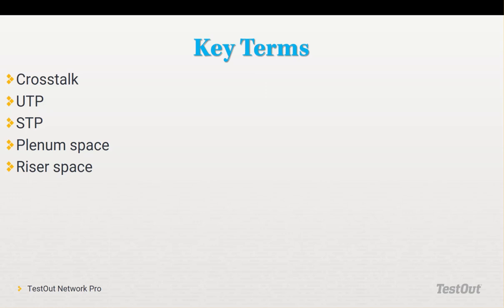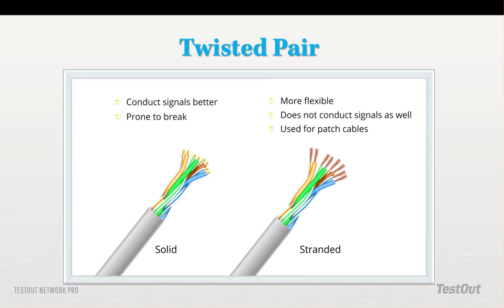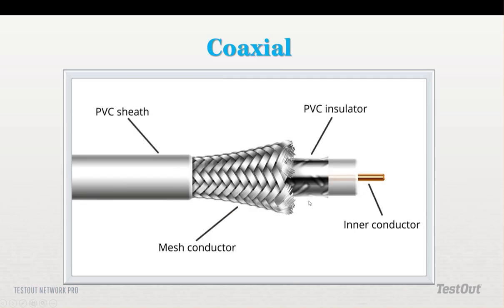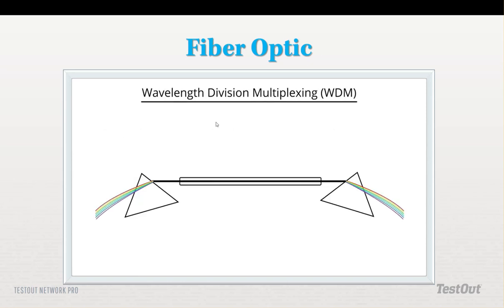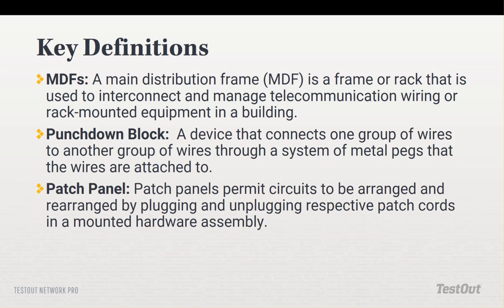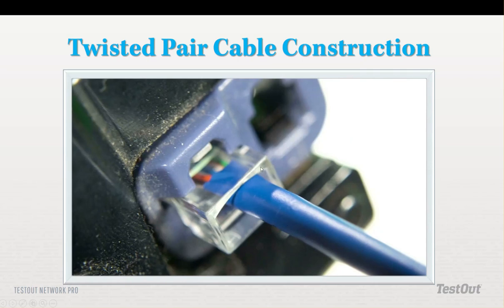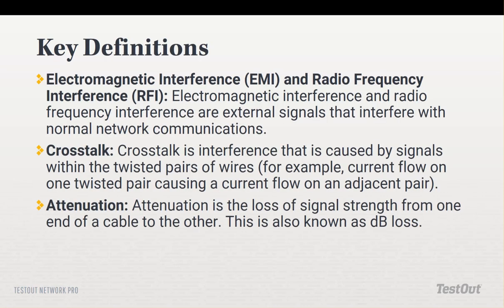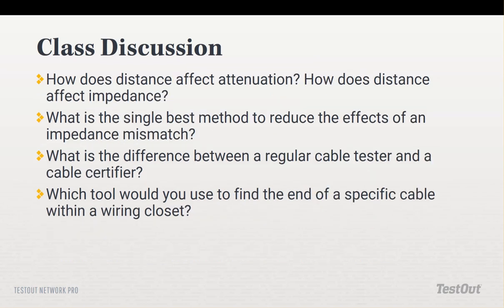IT-310 PowerPoint Chapter 02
Network Cables and Connectors